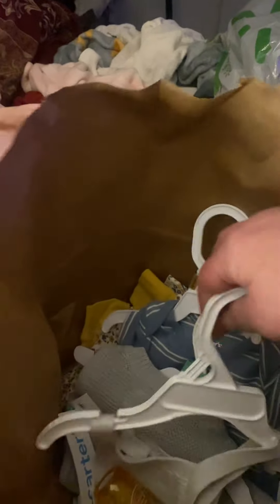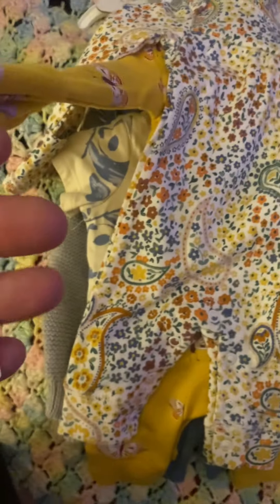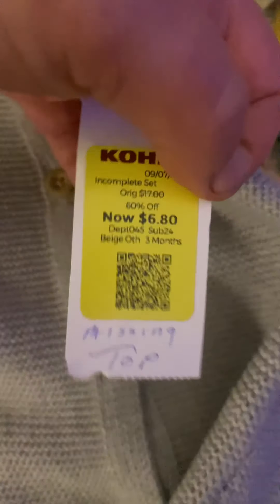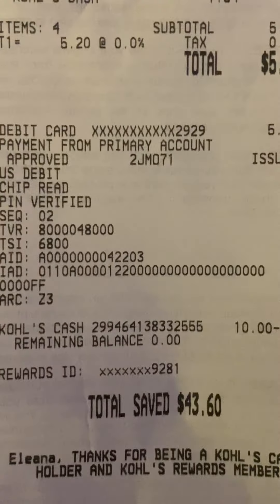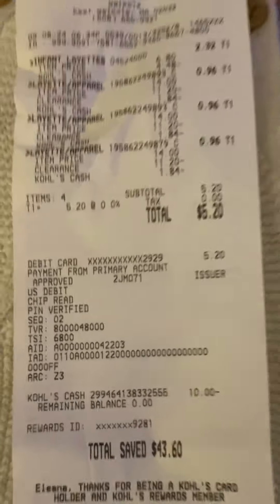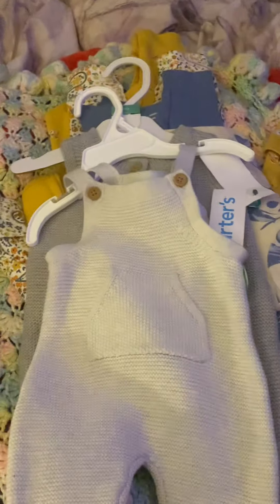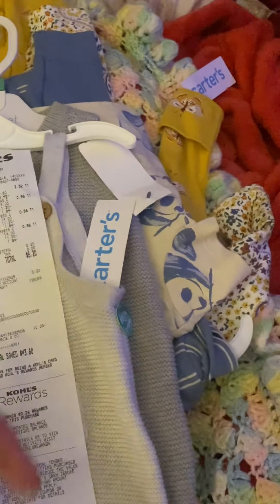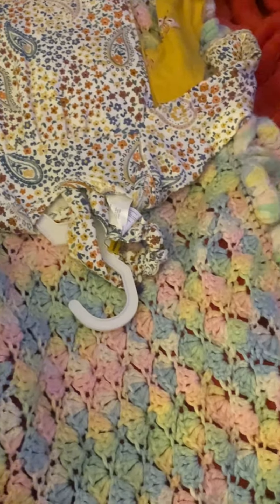5$on baby 8 pieces clothing here’s how 2shop frugal & get free spending cash here’s how fup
Huge savings on baby clothing shopping